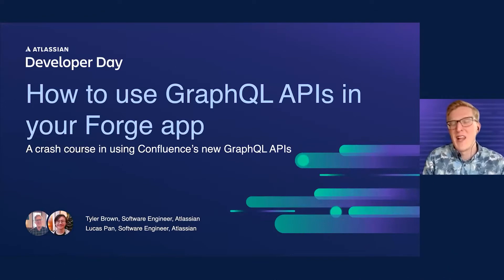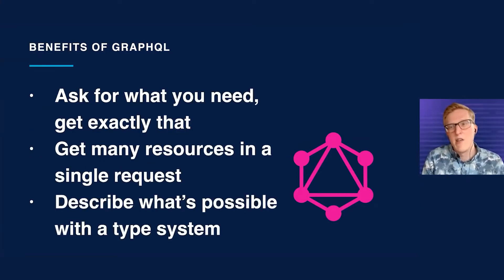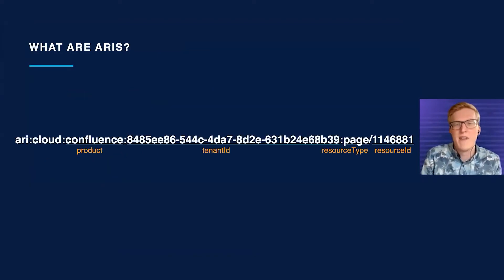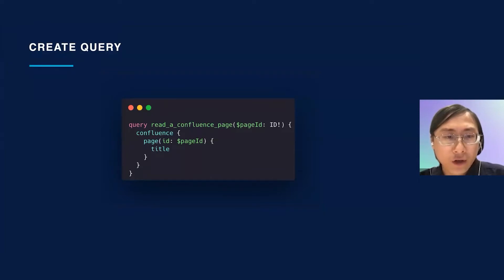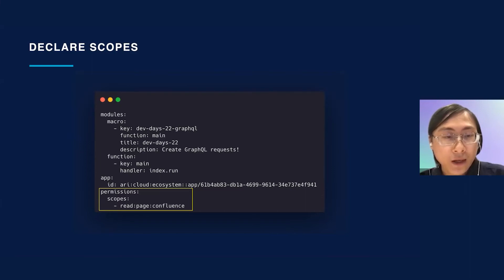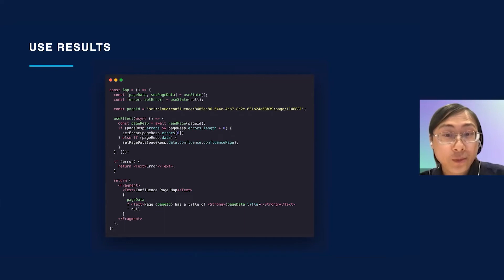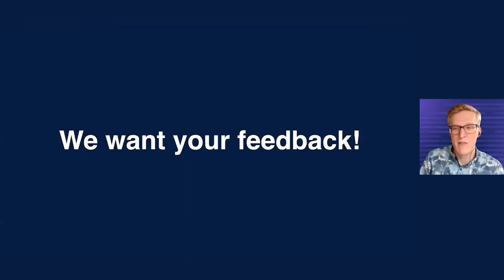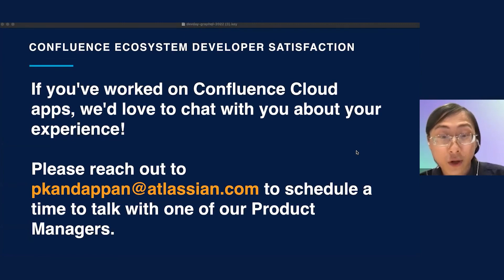BONUS TALK - Crash Course: How to use GraphQL APIs in your Forge App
We are always looking to improve the developer experience for our partners. As part of this we have recently announced the launch of our first public GraphQL APIs. We're big fans of GraphQL because it allows you to clearly see the relationships between different entities and objects. You can also write queries that provide exactly the data you need.

We will look at how to call these GraphQL APIs from a Forge app.